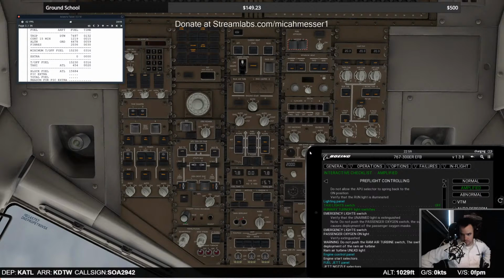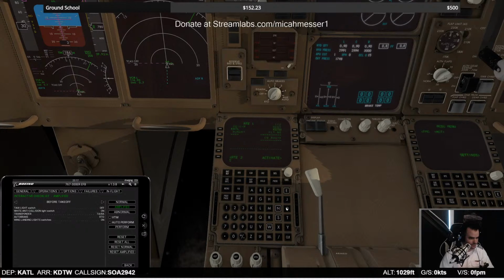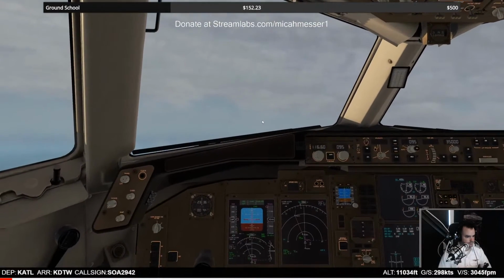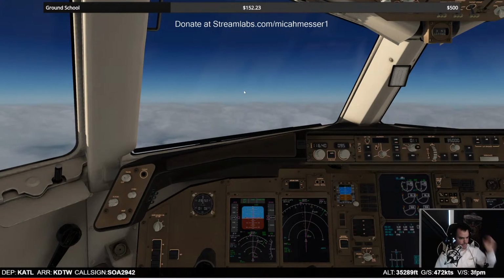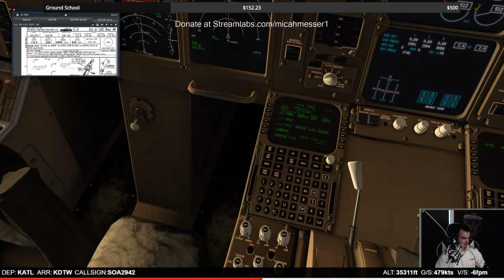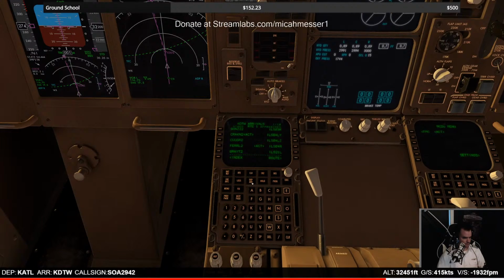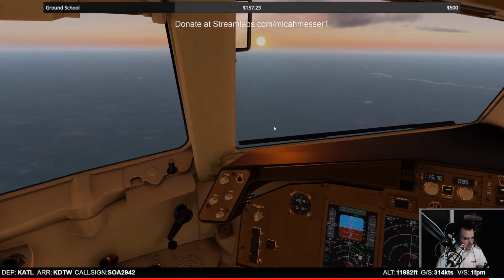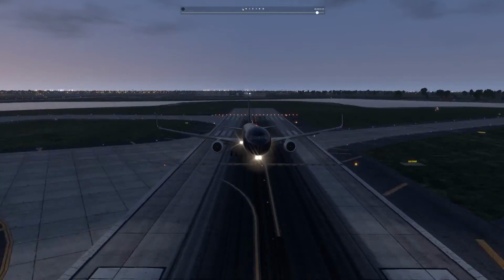FF B767-300 | Vulkan 11.50B6 | ATL - DTW | VATSIM Live | X-Plane 11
Welcome Aboard Solaris Flight 2942 with service to Detroit!

As you board, here are a couple of rules and guidelines!

1 - Respect everyone, do unto others as you would have done unto you.
2 - No links allowed without permission in YouTube, Twitch Chat.
3 - Sexual comments are prohibited.
4 - Keep the language PG, avoid foul language.
5 - No self-promotion without authorization.
6 - Have fun, that's what we are here for!

Violations of the rules:
1st Offense - Verbal Warning & post deleted
2nd Offense - Post deleted & 300 second time out
3rd Offense - Kicked
4th Offense - Banned

Are you new to Flight Simulation and would love to get more involved but you just don't have the income to be able to? Well, now there is a community
with that in mind. and apply, you might have your dreams come true!

Hardware Specifications

Intel i5-9600K
32GB DDR4 3200 RAM
1 Samsung Pro 960 M.2 SSD 1TB
1 Samsung Pro 960 SATA SSD 1TB
1 Western Digital 7,200RPM HDD 1TB
GTX1080ti 11GB DDR4 VRAM
2 ASUS 1080P Monitor
1 LG 4K Monitor

Logitech Throttle Quadrant